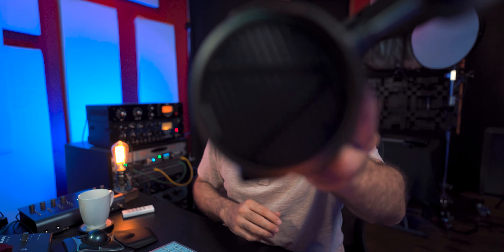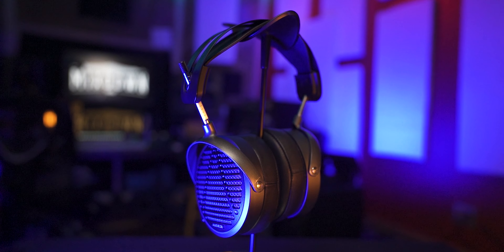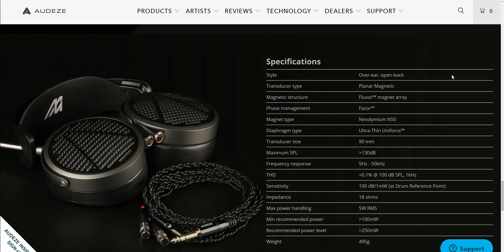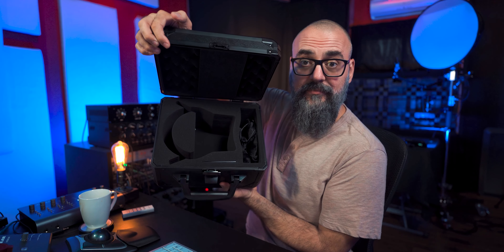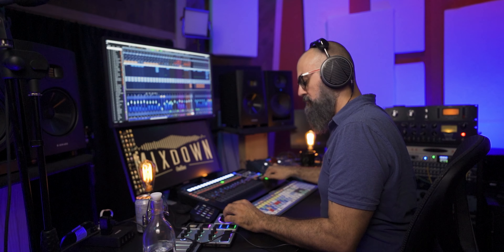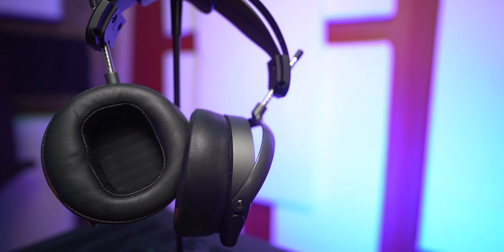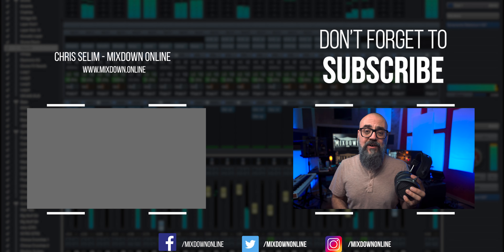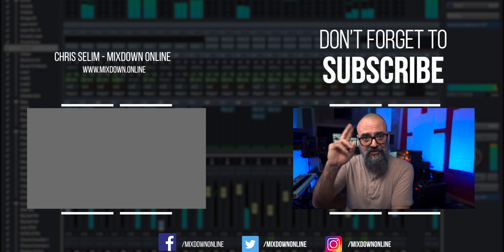My All Time PRO MIXING Headphones? Audeze MM-500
MY ALL TIME BEST MIXING HEADPHONES

Today we are reviewing the Audeze MM-500, a super high-end set of mixing headphones.
These are definitely a luxury item and not necessarily the right choice for everyone… but if you wanted to invest in a head of AMAZING headphones, they’re great.

Obviously, I love them and in this video, I’ll tell you why!

Timestamps
0:00 Intro
1:00 How they feel to wear
1:40 What they are NOT best for
2:30 MM-500 Specs
3:50 Awesome packaging/presentation
5:30 Why I love working with the MM-500
6:00 Reviewing the sound at various frequencies
7:45 Stereo image and depth review
8:45 Overall review of sound quality

POP FILTER
STUDIO MONITORS: